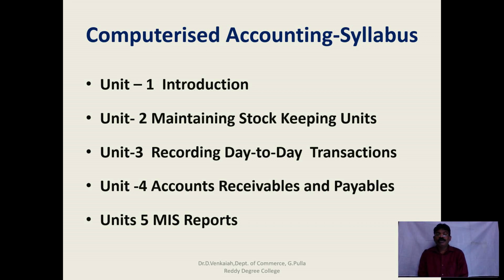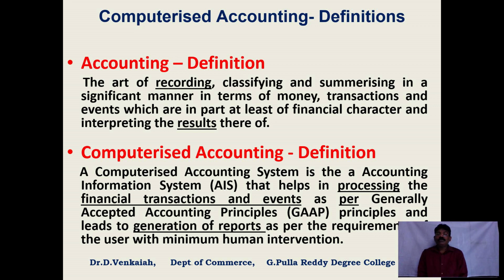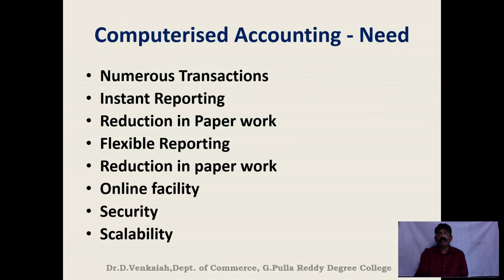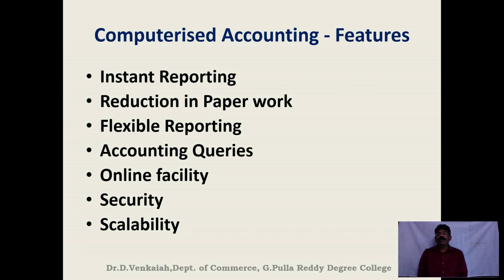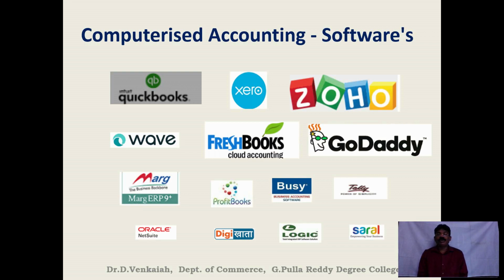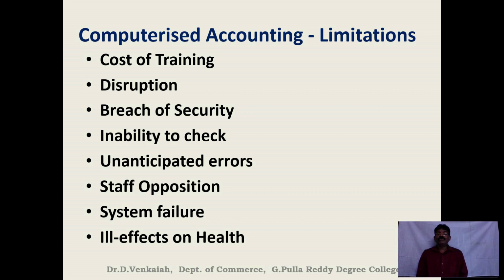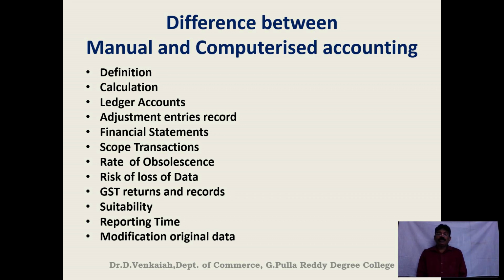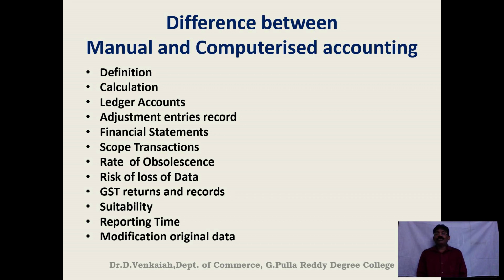Computerised Accounting, Features advantages and limitations